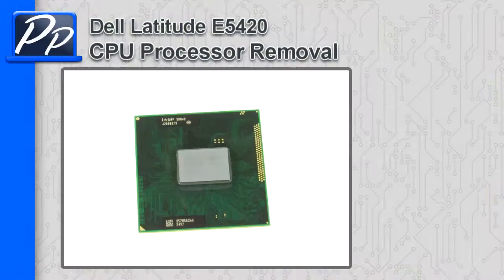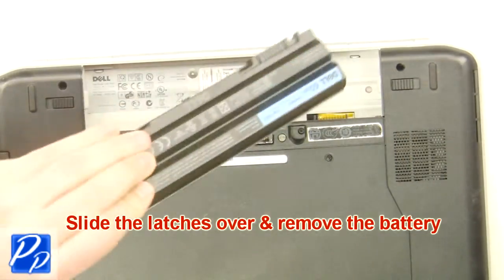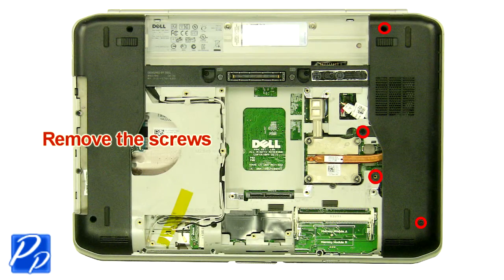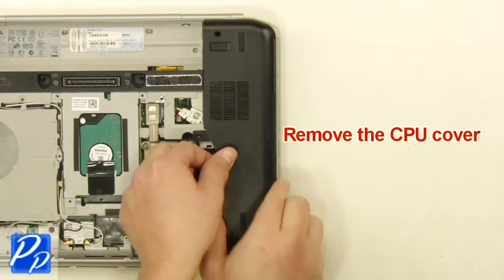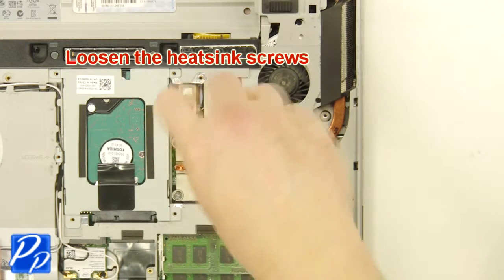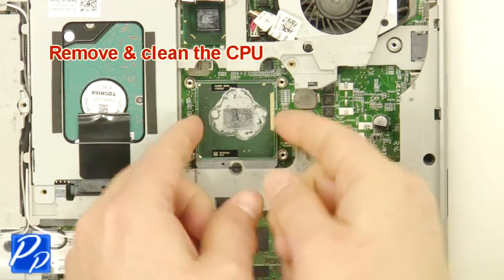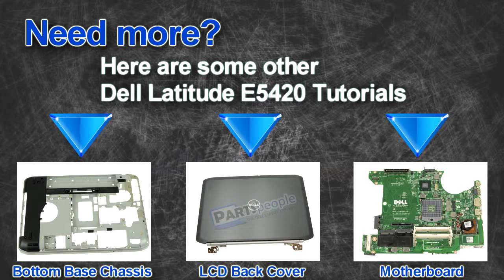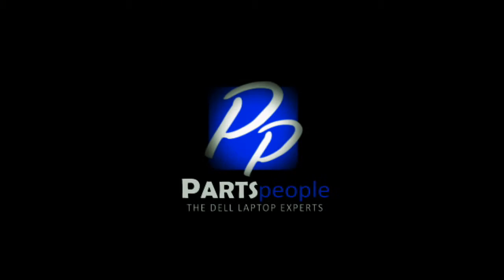Dell Latitude E5420 CPU Processor How-To Video Tutorial